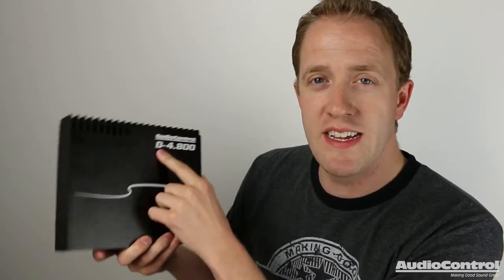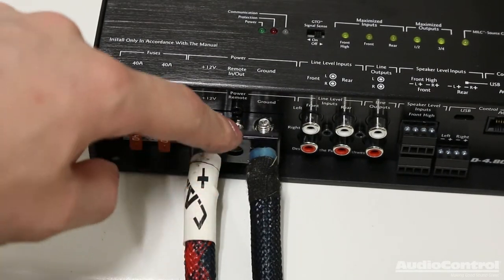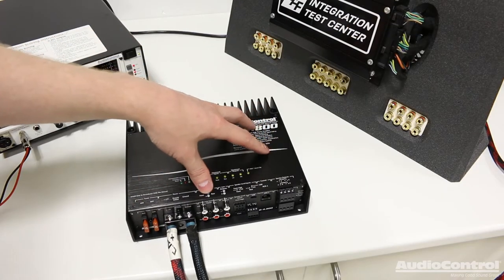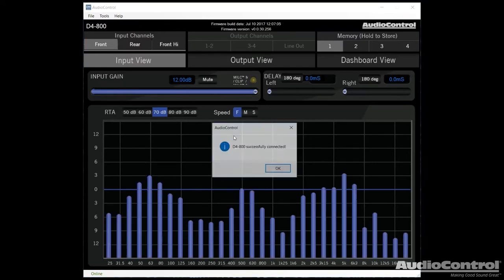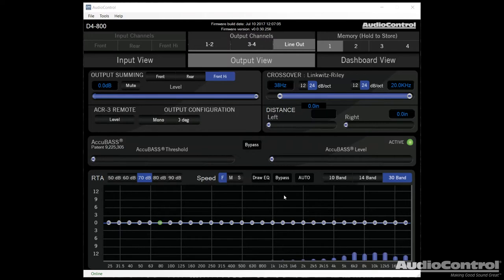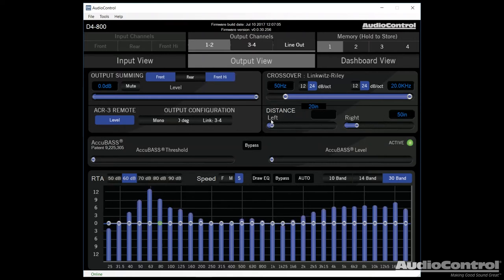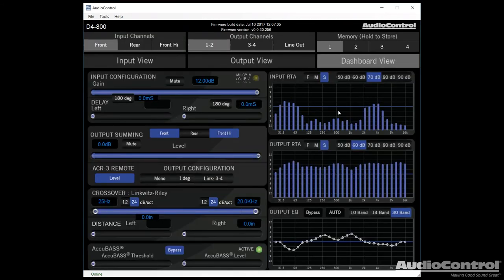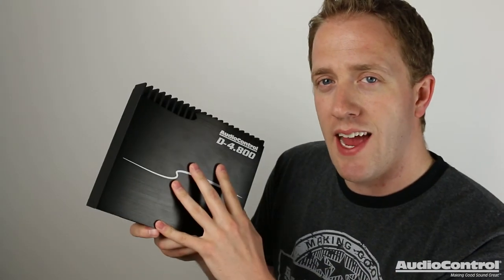D-4.800 DSP Amplifier - Tuning Flexibility for Audio Perfection!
AudioControl has paired our award winning amplifier technology with our powerful Matrix DSP into the D-4.800. This single-unit solution provides unprecedented power and tuning flexibility when you require audio perfection from your factory or aftermarket sound system. The D-4.800 features active speaker level inputs, line-level inputs and outputs plus, using AudioControl’s DM Smart DSP app gives you complete control over all features including 30 bands of equalization, signal delay, input delay, polarity and AudioControl proprietary features like AccuBASS®, GTOTM Signal Sense, and MILCTM plus integrated input and output RTA’s.
Perfect for OEM integration and aftermarket builds, the D-4.800 packs power and intelligent flexibility into one beautiful cast aluminum chassis.

D-4.800 Features:
- Built-in DSP
- Configurable as 4/3/2 channel amplifier
- 4 x 200 watts @ 2 ohms
- 4 x 125 watts @ 4 ohms
- 400 watts @ 4 ohms bridged
- AccuBASS® Processing
- MILCTM Maximum Input Level Control (Patent Pending)
- GTOTM Signal Sense
- Active speaker-level inputs (6 channels) for OEM integration
- 4 preamp inputs
- 2 assignable preamp outputs
- Solid One-Piece Aluminum Chassis
- Smart User Interface software included
- Input and Output RTA for precise and informed tuning
- Input and Output Delay
- 12 and 24 dB/octave Linkwitz-Riley crossovers
- 30 band equalizer
- Optional ACR-3 remote for preset recall and level control
- Bulletproof 5 year warranty (when installed by an authorized AudioControl dealer)